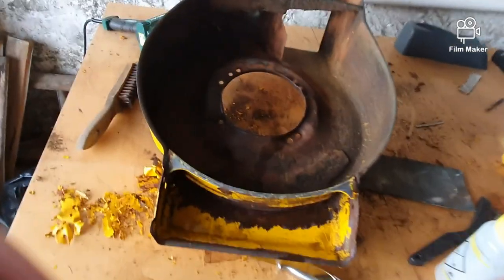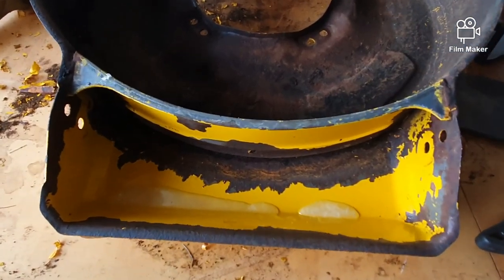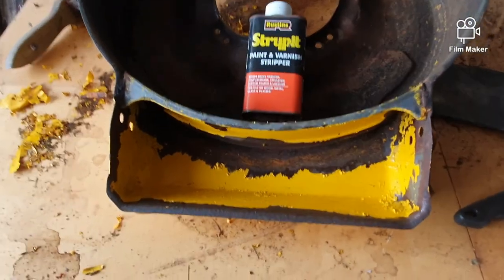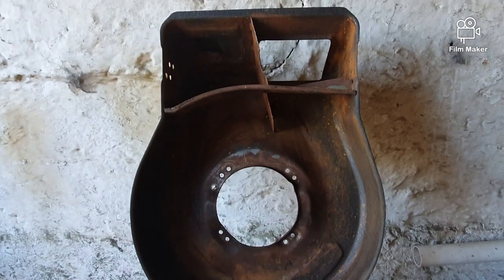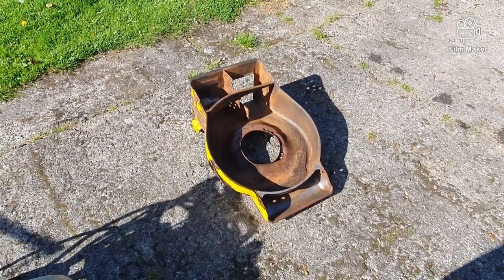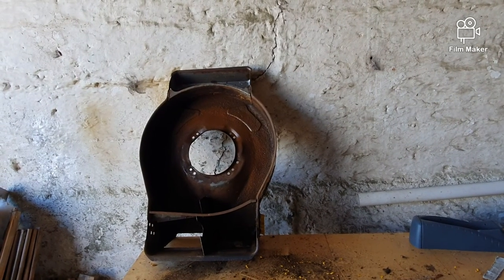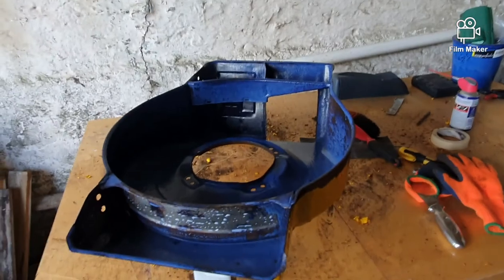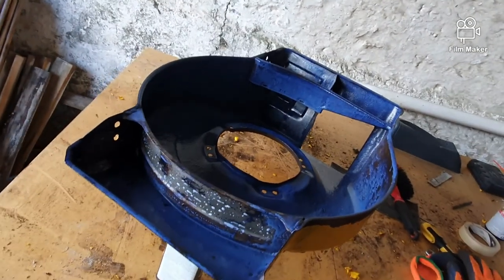Lawnmower restoration , part 2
lawnmower restoration,  lawnmower repaint , Briggs & Stratton